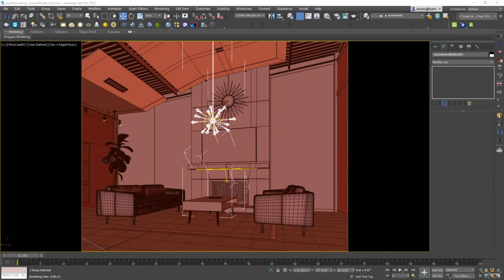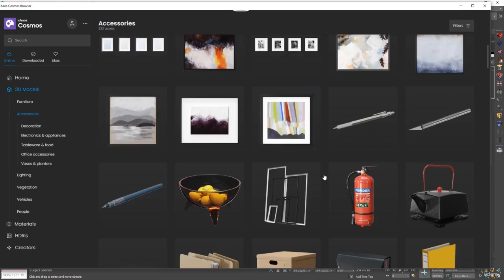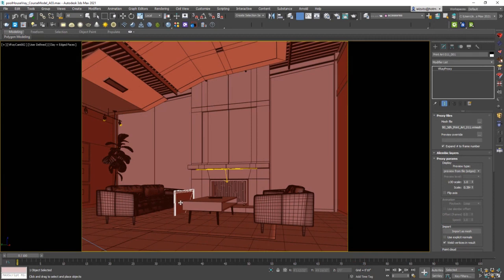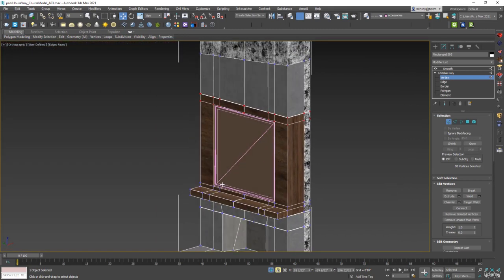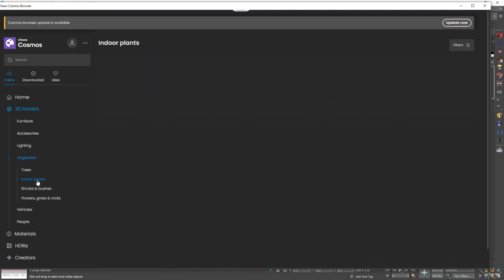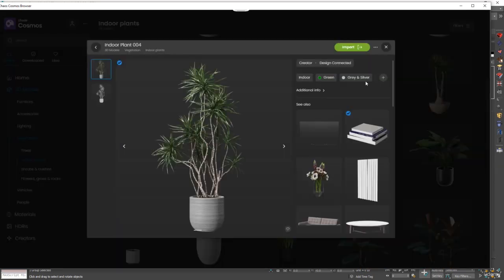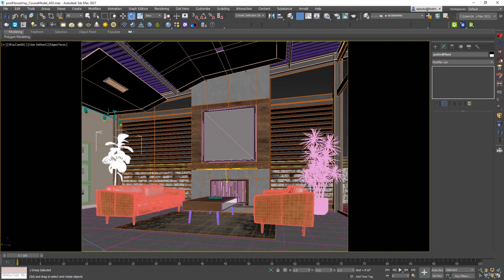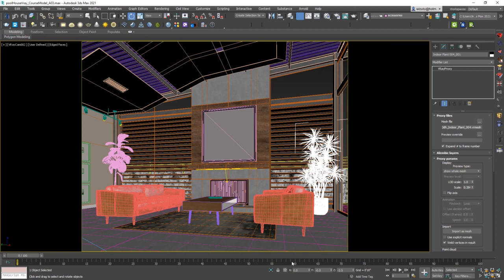42 Staging Your Scene With Cosmos Assets (3ds-Max + Vray Complete Course)